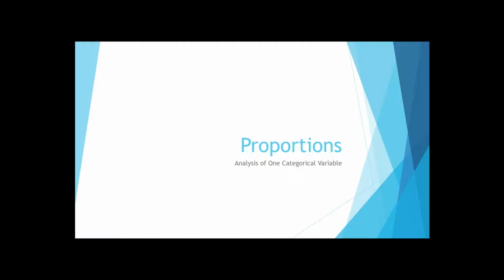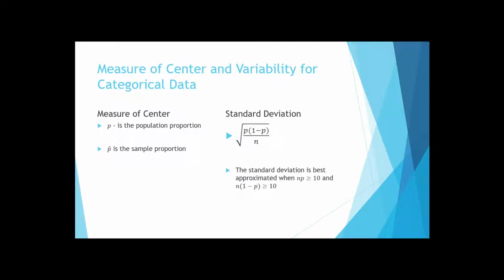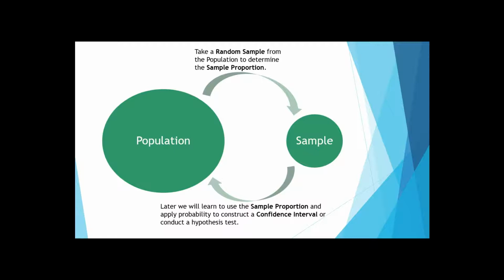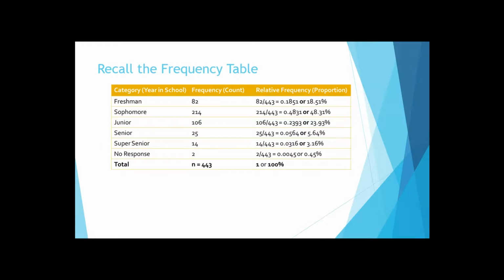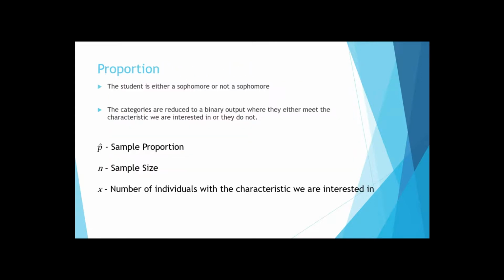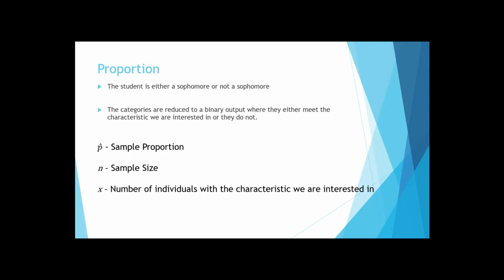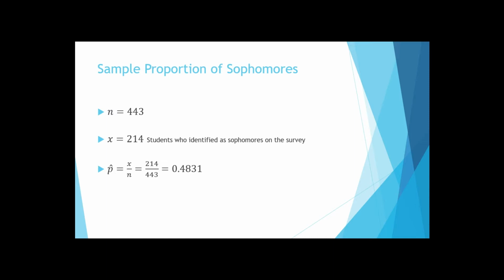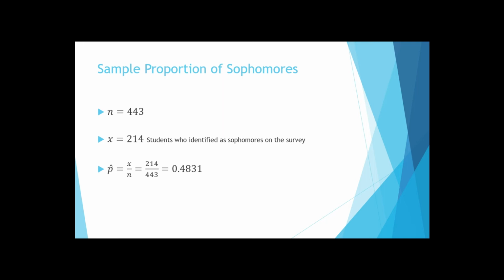Proportions 2020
This video gives a brief overview of the sample proportion.